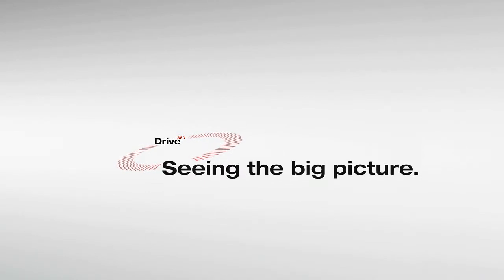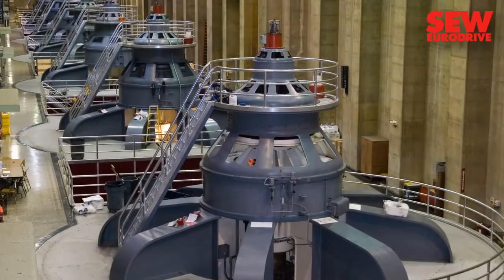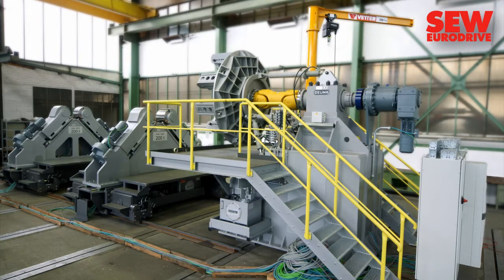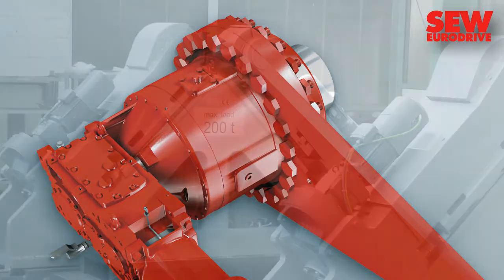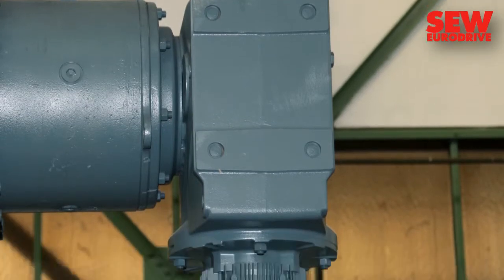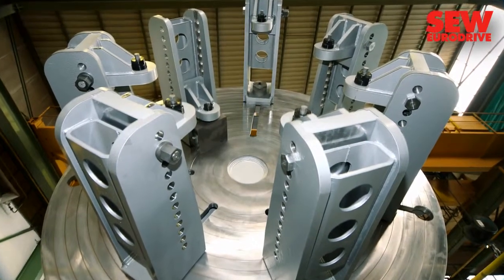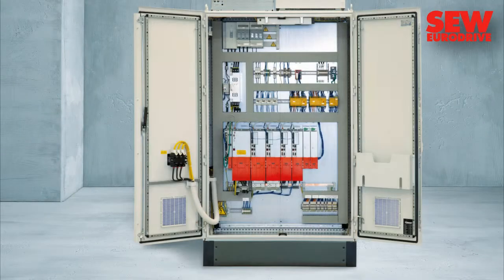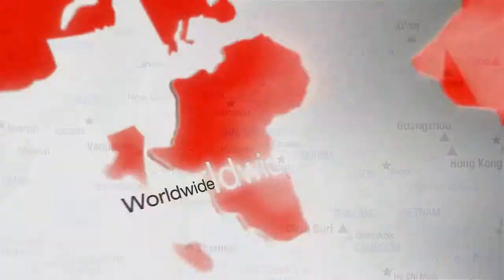Turbine welding system | Deuma | SEW-EURODRIVE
Industrial Gear Units from SEW-EURODRIVE in a welding line for turbines used in the power generation